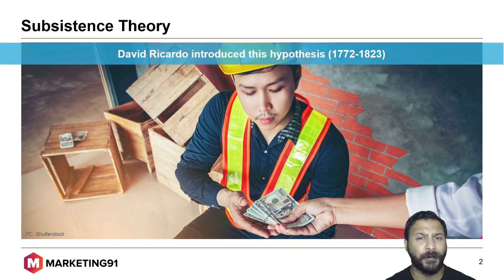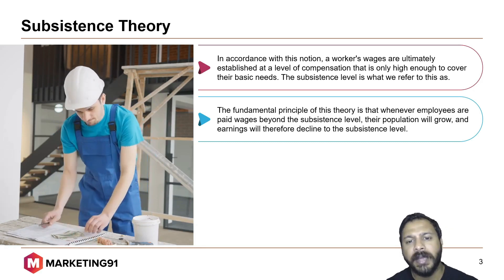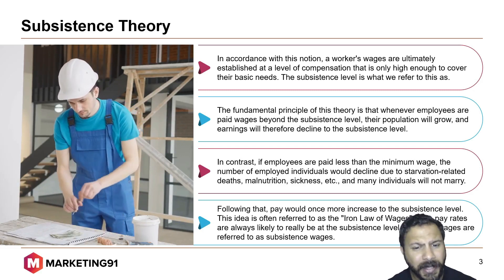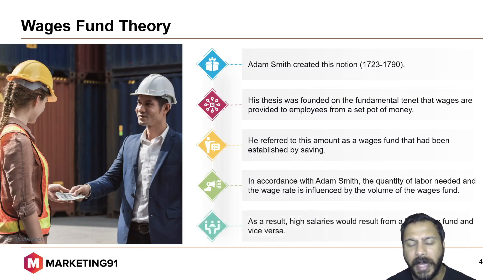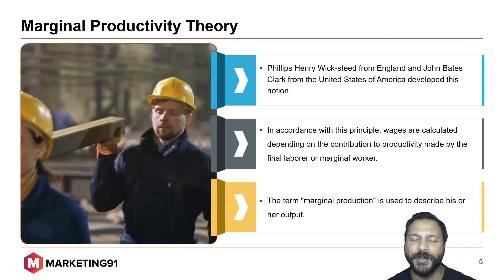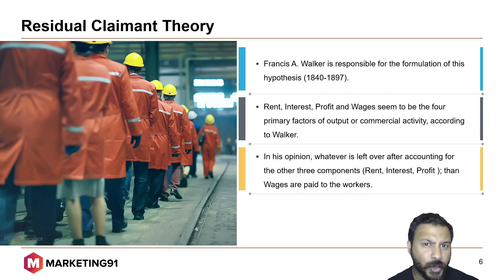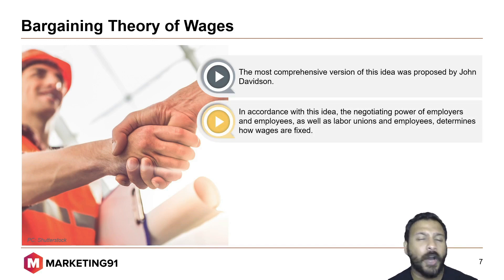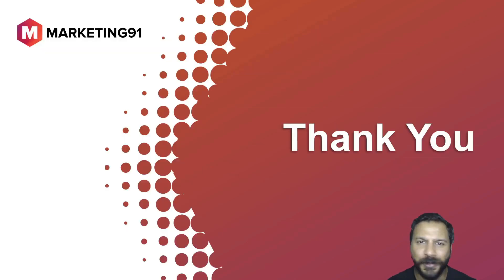Theories of Wages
Introduction of Theories of Wages

Subsistence Theory

David Ricardo introduced this hypothesis (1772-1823)
In line with this view, "The laborers are paid but just to manage to survive and complete the race of life."
In accordance with this notion, a worker's wages are ultimately established at a level of compensation that is only high enough to cover their basic needs. The subsistence level is what we refer to this as.
The fundamental principle of this theory is that whenever employees are paid wages beyond the subsistence level, their population will grow, and earnings will therefore decline to the subsistence level.
In contrast, if employees are paid less than the minimum wage, the number of employed individuals would decline due to starvation-related deaths, malnutrition, sickness, etc., and many individuals will not marry.

Following that, pay would once more increase to the subsistence level. This idea is often referred to as the "Iron Law of Wages" since pay rates are always likely to really be at the subsistence level. Minimum wages are referred to as subsistence wages.

Wages Fund Theory

Adam Smith created this notion (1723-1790).
His thesis was founded on the fundamental tenet that wages are provided to employees from a set pot of money.
He referred to this amount as a wages fund that had been established by saving.
In accordance with Adam Smith, the quantity of labor needed and the wage rate is influenced by the volume of the wages fund.
As a result, high salaries would result from a big wages fund and vice versa.

Marginal Productivity Theory

Phillips Henry Wick-steed from England and John Bates Clark from the United States of America developed this notion.
In accordance with this principle, wages are calculated depending on the contribution to productivity made by the final laborer or marginal worker.
The term "marginal production" is used to describe his or her output.

Residual Claimant Theory

Francis A. Walker is responsible for the formulation of this hypothesis (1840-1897).
Rent, Interest, Profit and Wages seem to be the four primary factors of output or commercial activity, according to Walker.
In his opinion, whatever is left over after accounting for the other three components (Rent, Interest, Profit ); than Wages are paid to the workers.
Therefore, in accordance with this idea, the worker is the remaining contender.
Bargaining Theory of Wages

The most comprehensive version of this idea was proposed by John Davidson.
In accordance with this idea, the negotiating power of employers and employees, as well as labor unions and employees, determines how wages are fixed.
When negotiating power is more significant among the workforce, high pay is more common.
If the company has a larger influence, salaries are more likely to be low.

This video is on Theories of Wages and it has the following sub-topics.

Timestamps
 0:11 Introduction of Theories of Wages
0:17 - Subsistence Theory
1:21 - Wages Fund Theory
1:44 - Marginal Productivity Theory
2:06 - Residual Claimant Theory
2:44 - Bargaining Theory of Wages